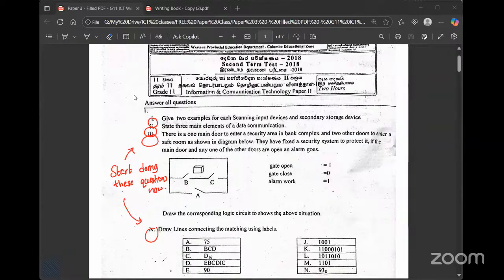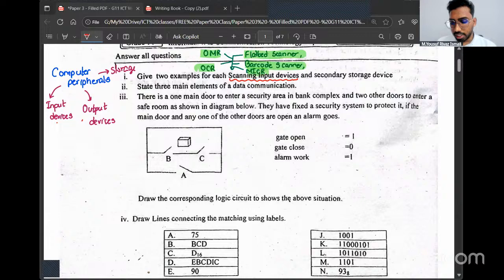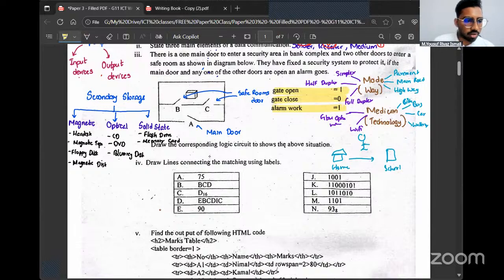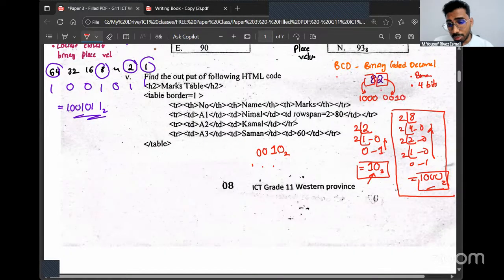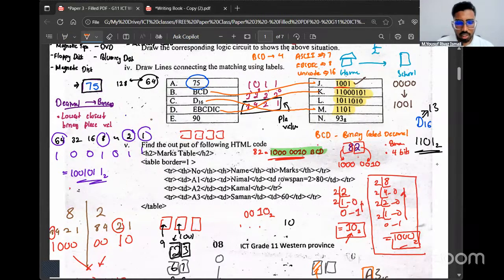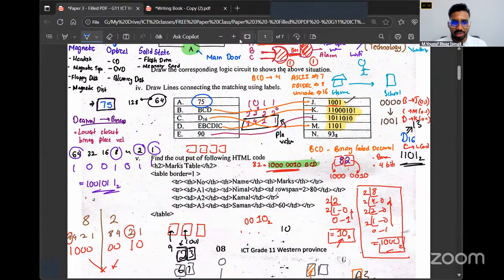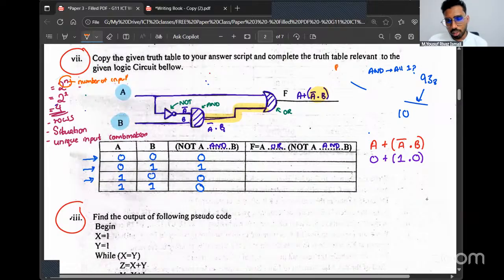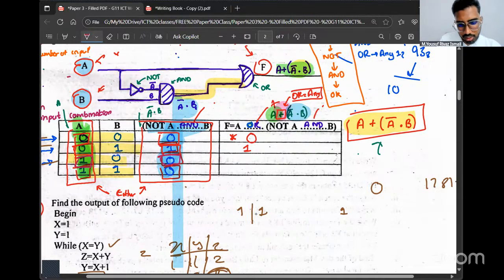2025 O/L | ICT | PAPER CLASS | Master IT